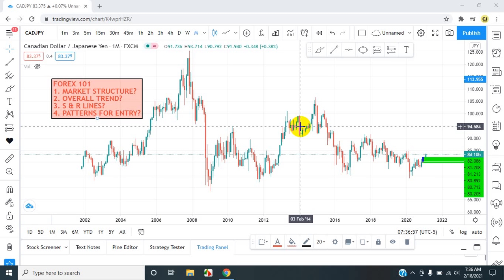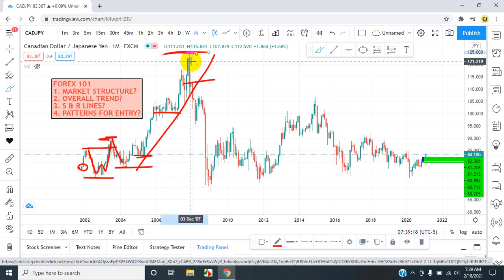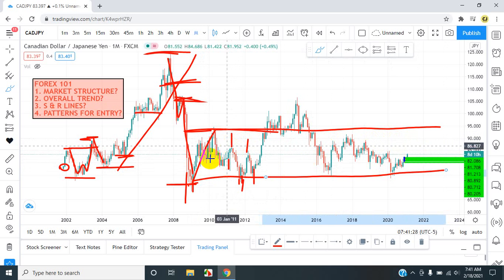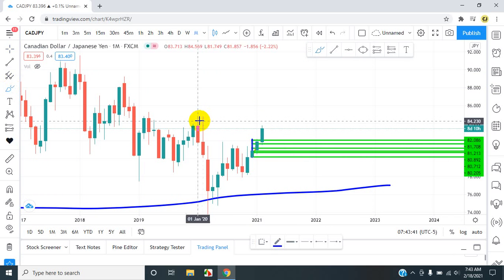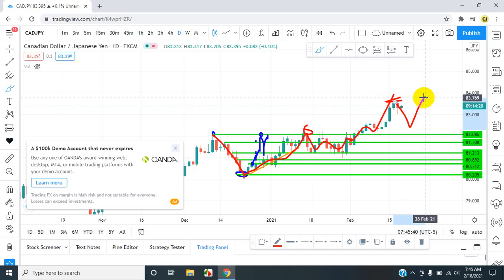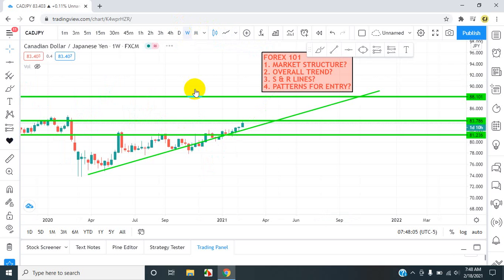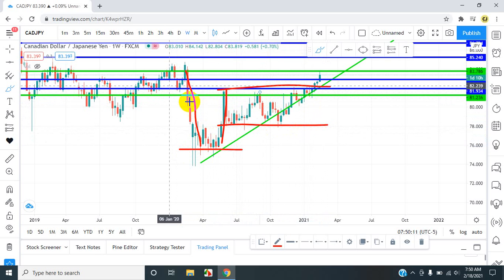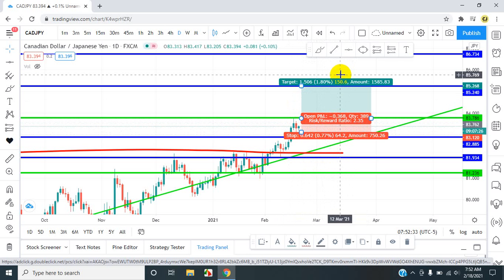Cam Jones FX DAILY ANALYSIS 29 (CAD/JPY)